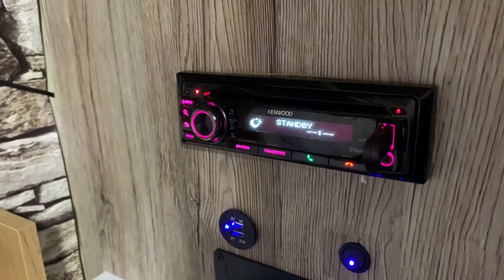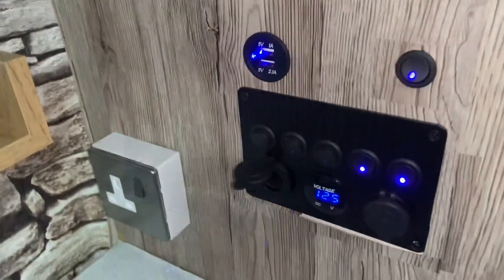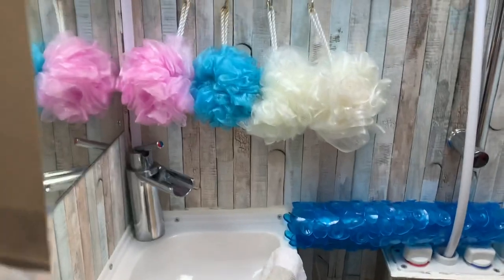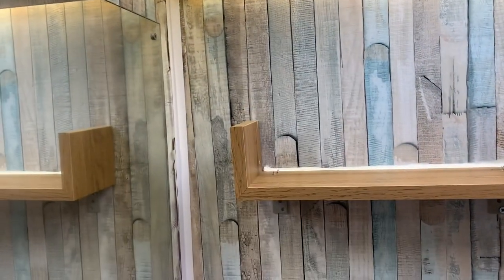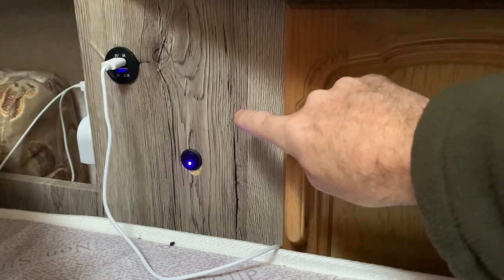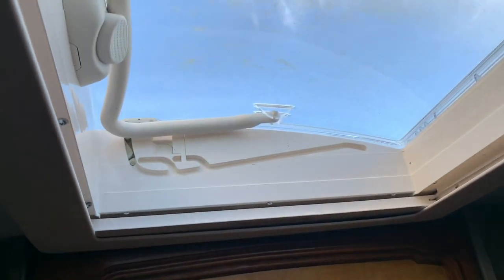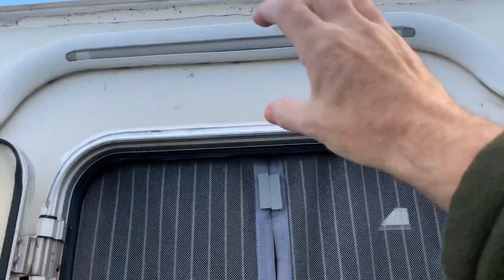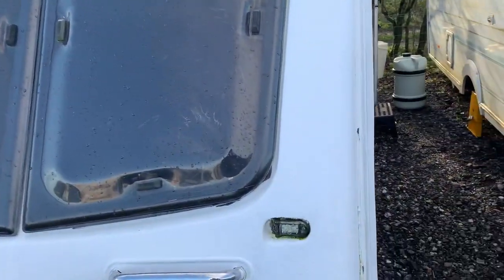Our top ten caravan modifications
Hi guys
Here is a video of the top ten caravan modifications we have made over the past three years.
If you want the links to the products within this video please let us know.
All opinions and comments contained within this video are our own and remain the property of Home from home with the Shackletons.
Filmed on an iPhone XR and edited using iMovie